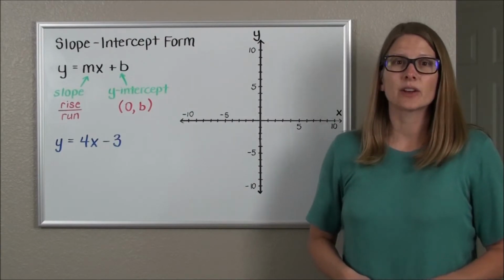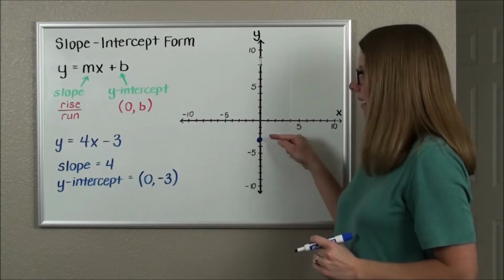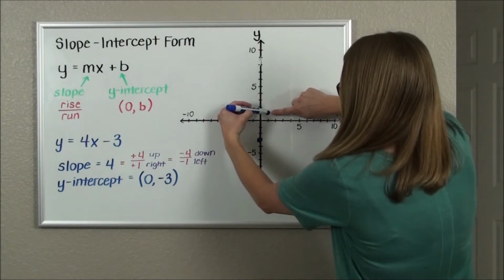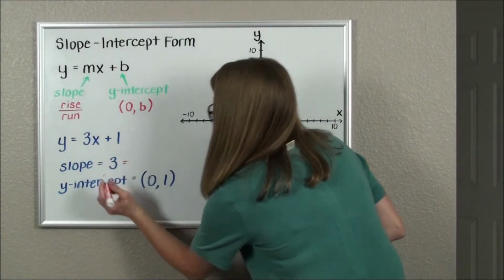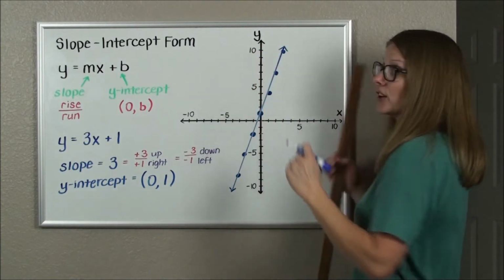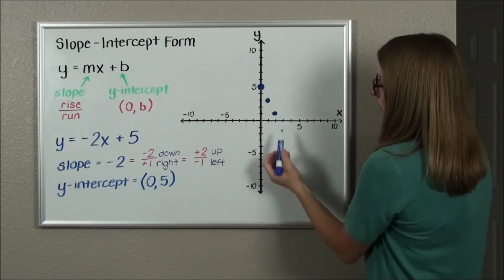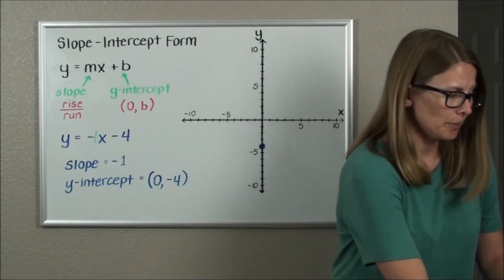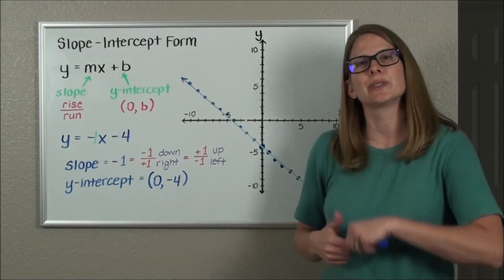Graphing Linear Equations Using Slope Intercept Form (Part 1)